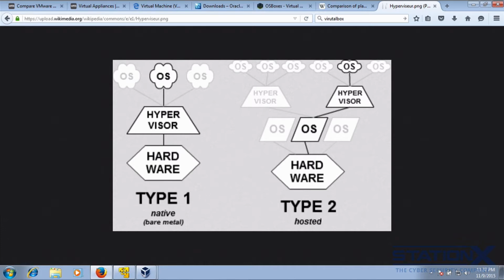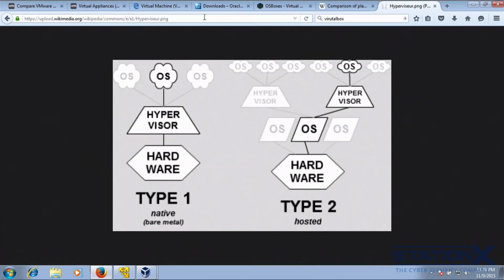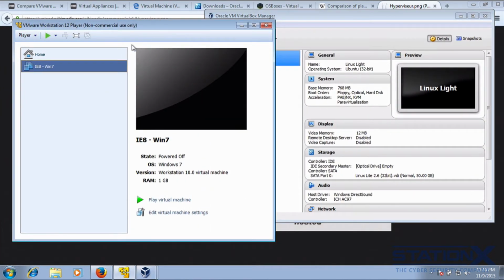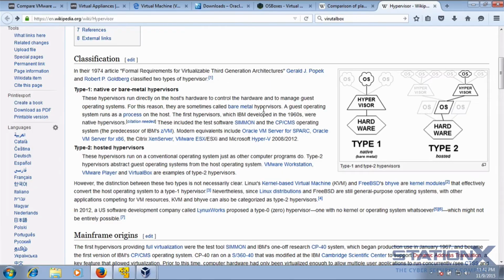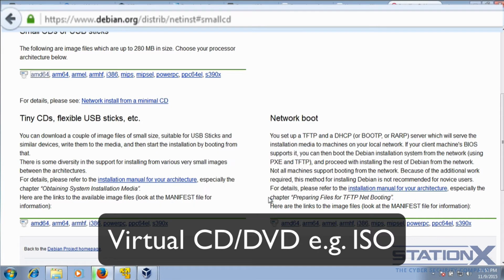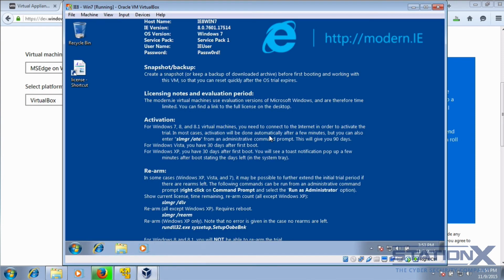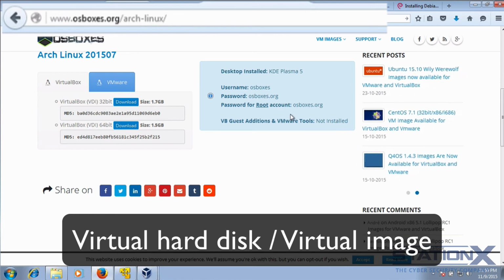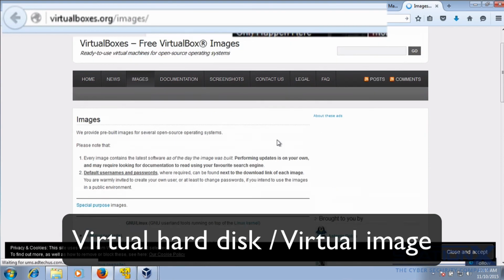045 Setting up a Testing Environment Using Virtual Machines